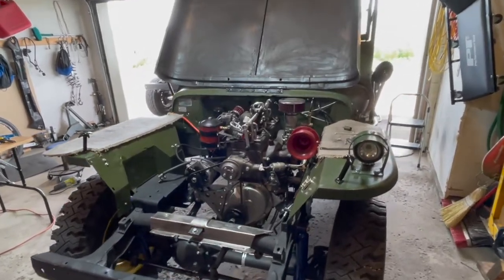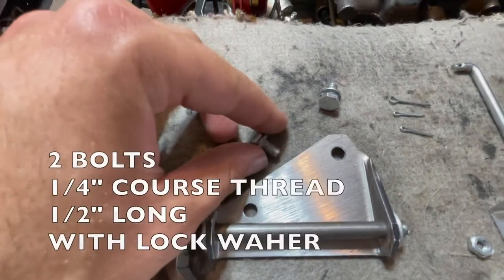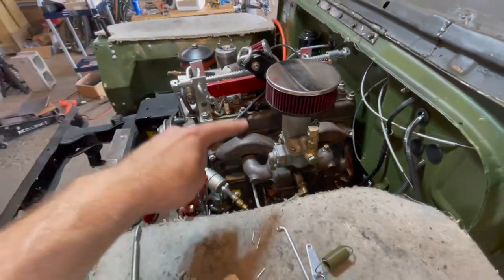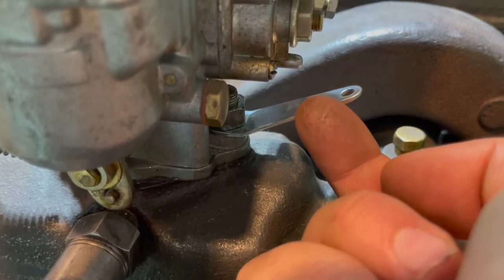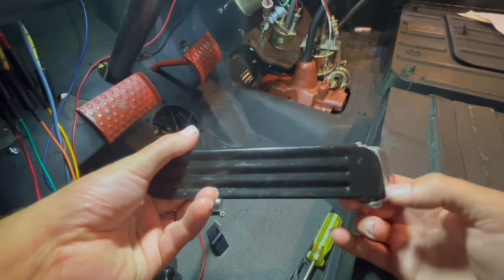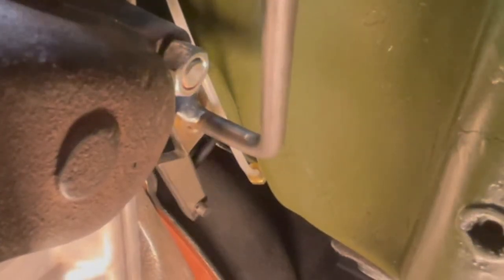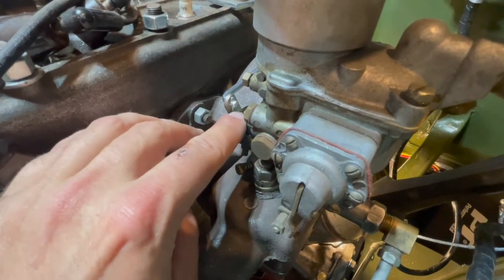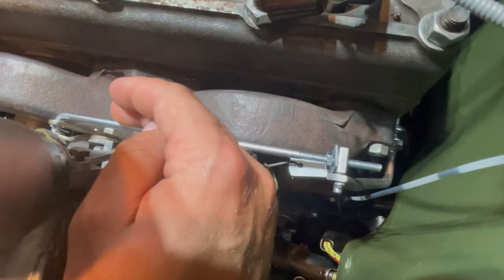How to install Willys Jeep Gas Pedal Linkage to SOLEX Carburetor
How to install accelerator (gas) linkage throttle rod assembly to Willys L134 Go Devil Engine. The linkage is connected directly to the Solex carburetor that controls the air intake valve on the carburetor. The linkage is connected to the cross shaft and then the gas pedal. A return spring is used to apply return pressure to the pedal.

Components installed:
ACCELERATOR LINKAGE THROTTLE ROD ASSEMBLY
ACCELERATOR LINKAGE CROSS SHAFT
ACCELERATOR LINKAGE CARBURETOR SPRING TAB
REPLACEMENT ACCELERATOR (GAS) TREADLE HINGE SPRING
REPLACEMENT ACCELERATOR (GAS) PEDAL RETURN SPRING
ACCELERATOR (GAS) PEDAL
LEATHER ACCELERATOR PEDAL DUST BOOT

2022 KAISER WILLYS CALENDAR WINNERS (MARCH)